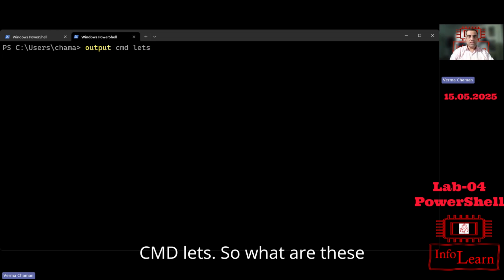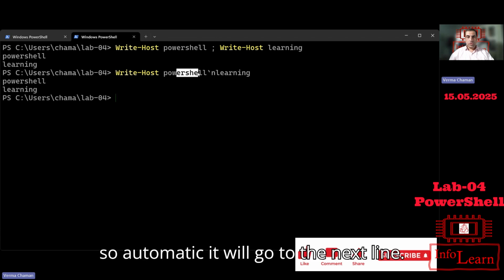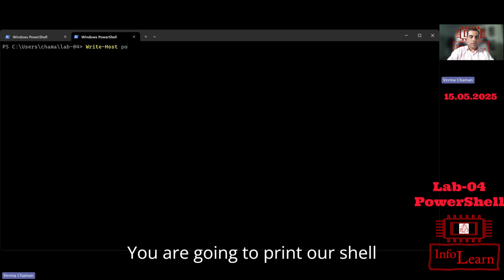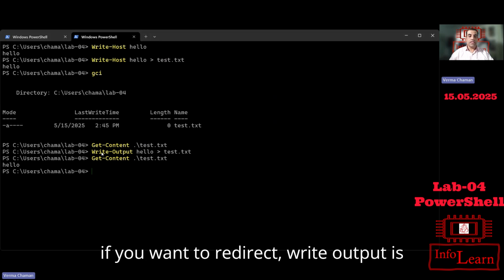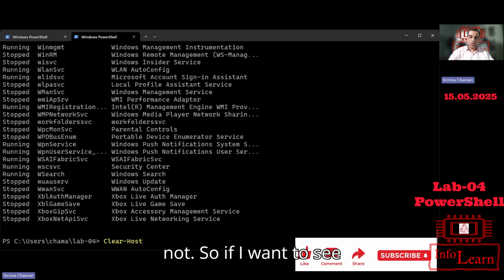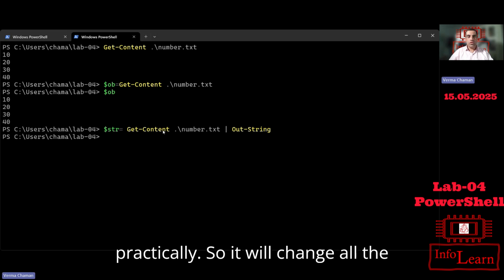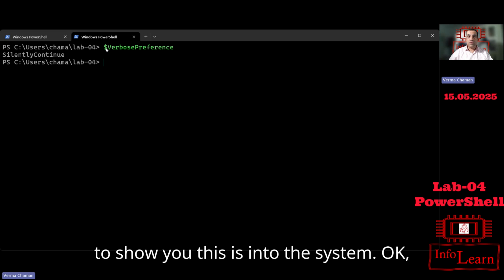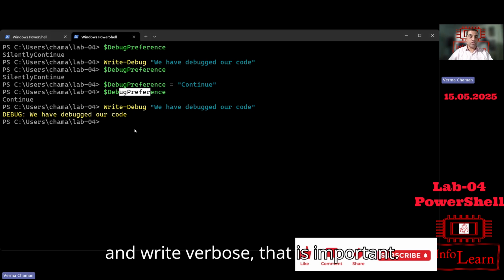Powershell Output CMDLET